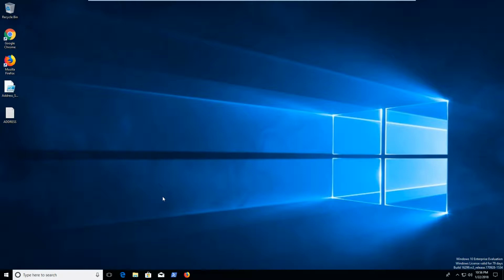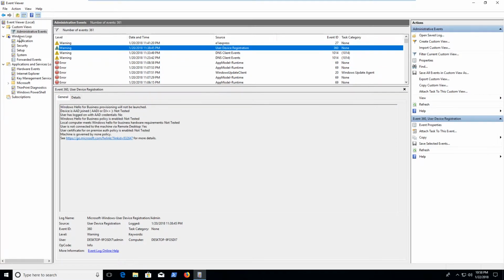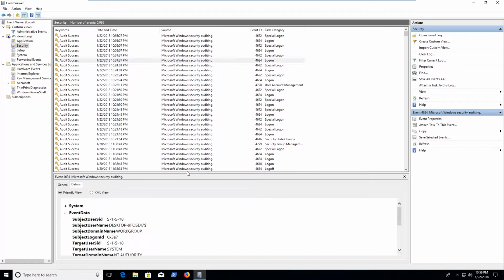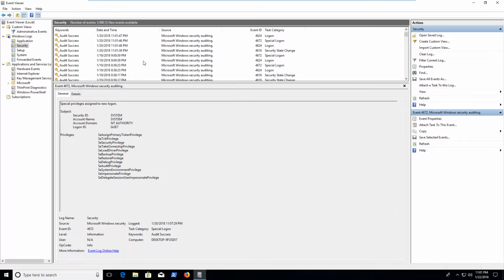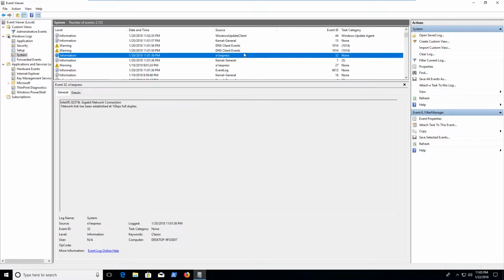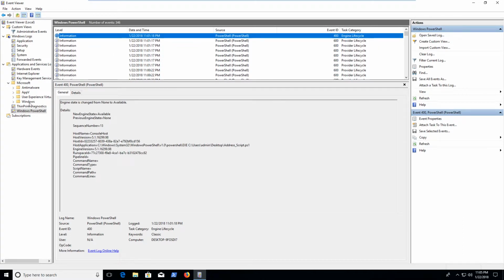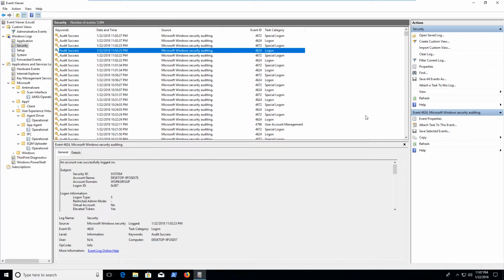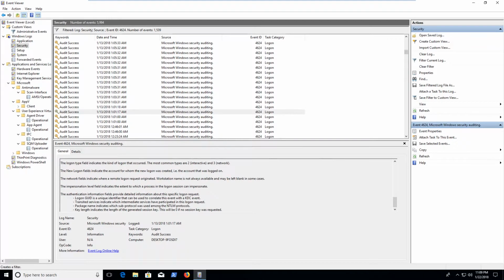Windows Event Logs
This is the updated version. (the old one was of bad quality for some reason).
Learn how to use Windows Event Logs, what they are, and what they can tell you.